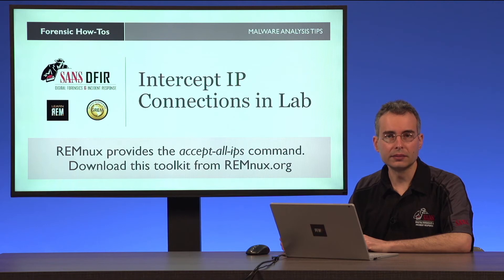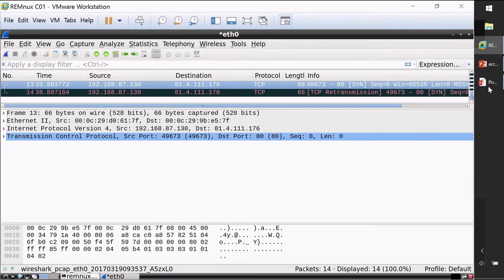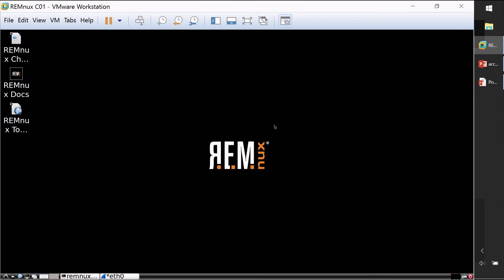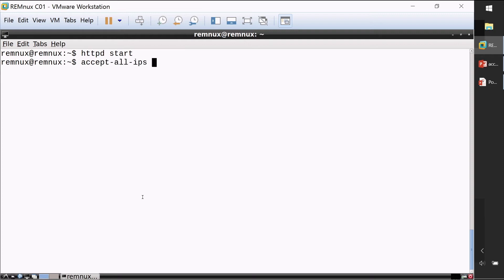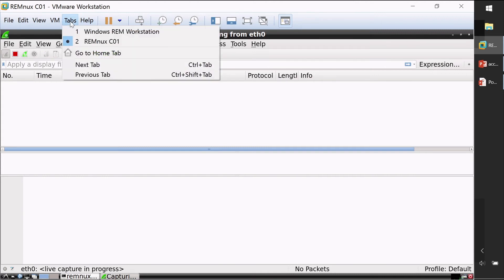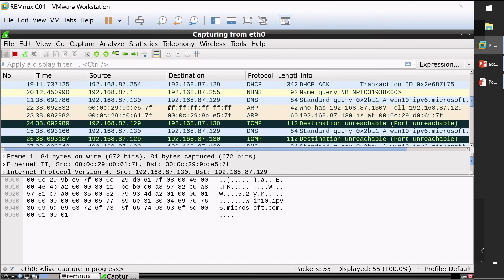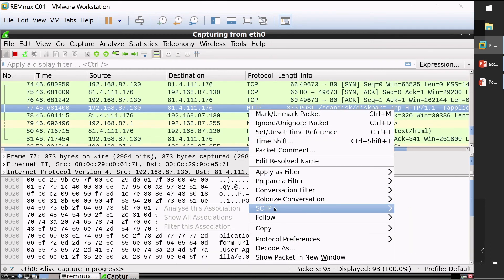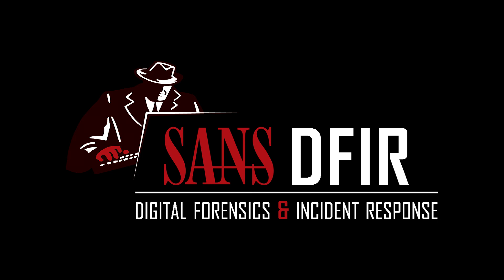How to Intercept IP Connections in a Malware Analysis Lab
This short video demonstrate how you can intercept network connections in a malware analysis lab if the specimen uses IP addresses for its command-and-control or other communications. This is one of the numerous techniques covered in SANS malware analysis course FOR610: Reverse-Engineering Malware. for details.